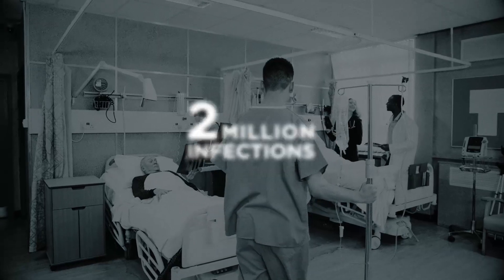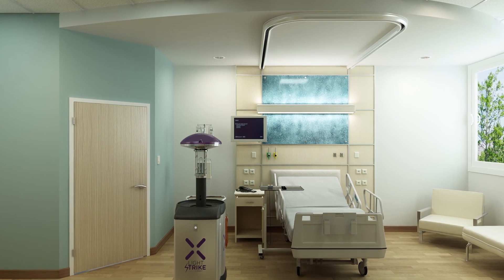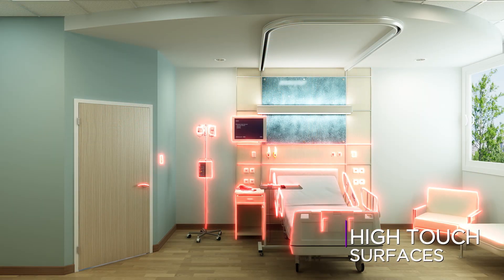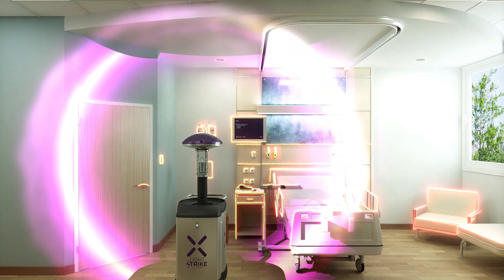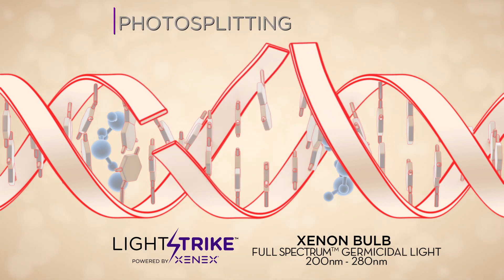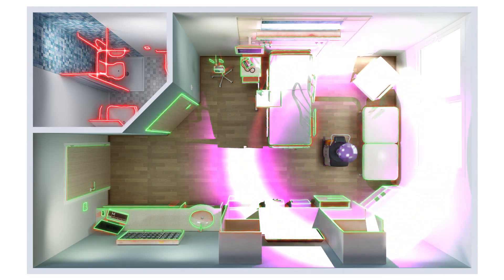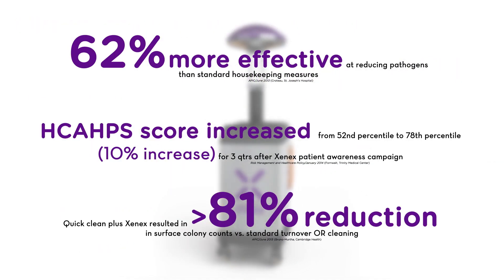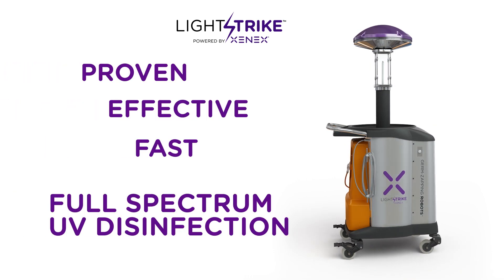LightStrike di Xenex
L'unico sistema robotico con tecnologia di disinfezione UV